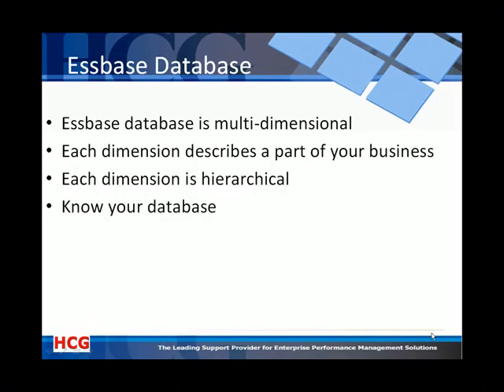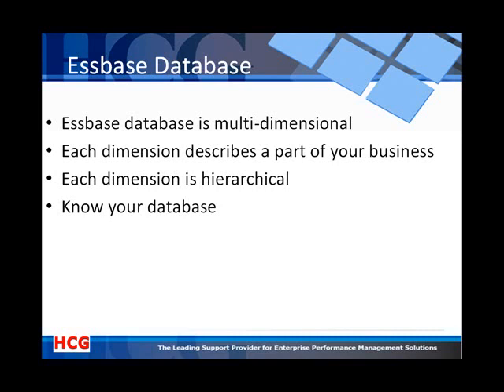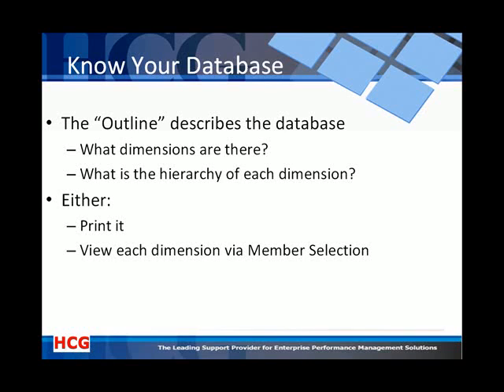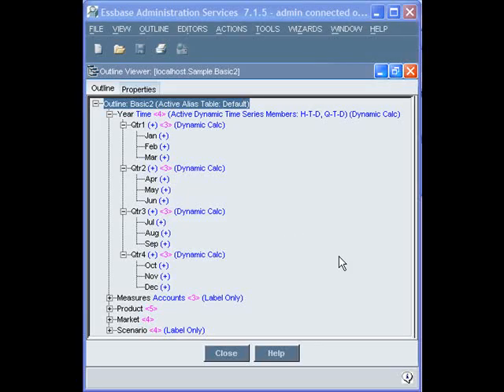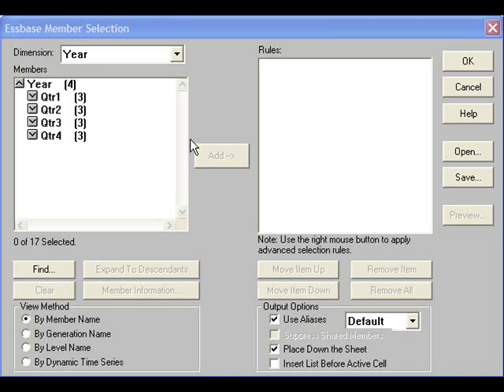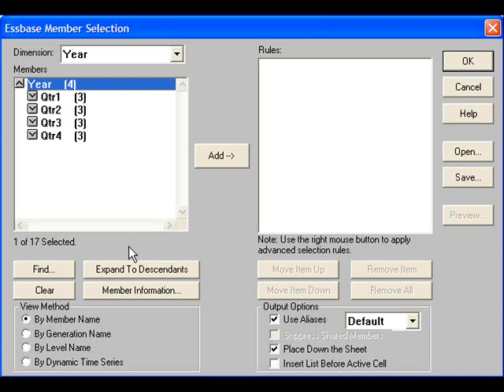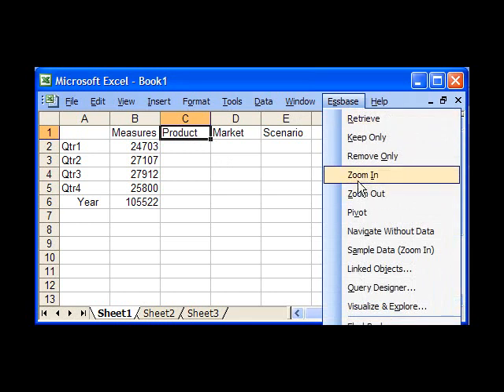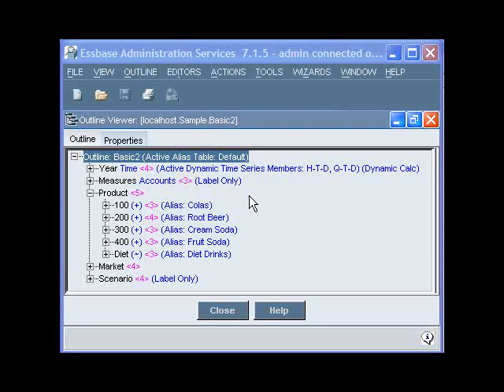Dec. 2008 - Essbase Excel Add-in Demo Part 1- The Outline - Oracle Hyperion Training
For those that are already using the Essbase Add-In commands but want to make life easier using report automation. For more information on the full webinar contact